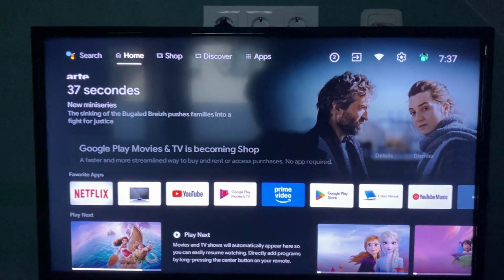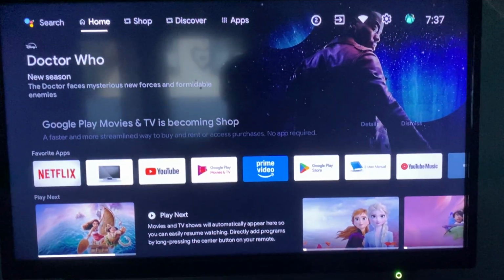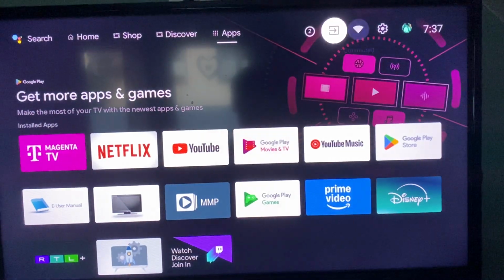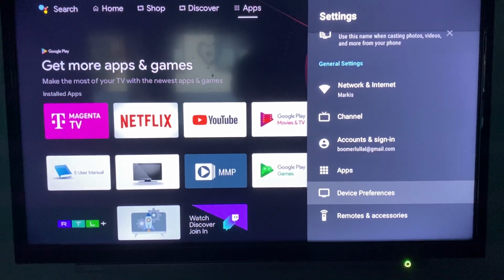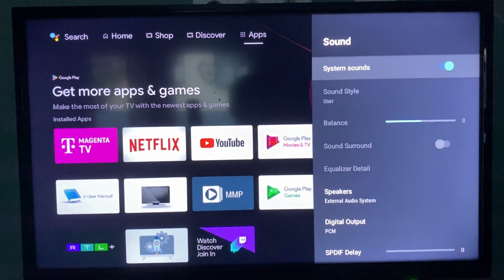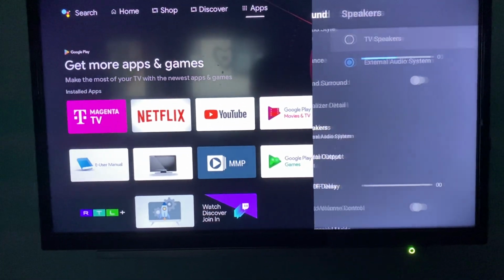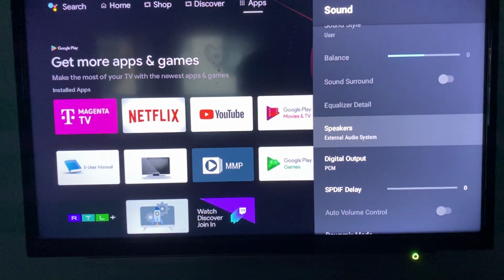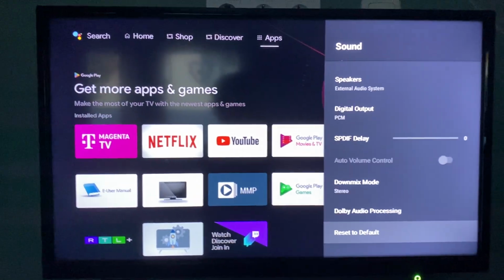Toshiba TV change audio output settings - sound settings Tutorial